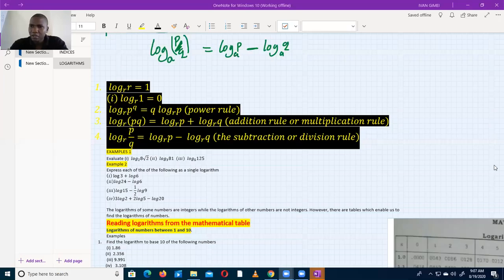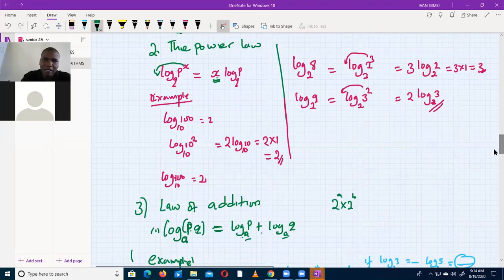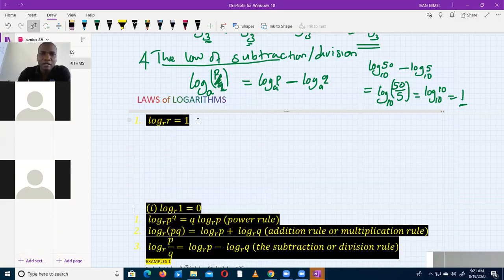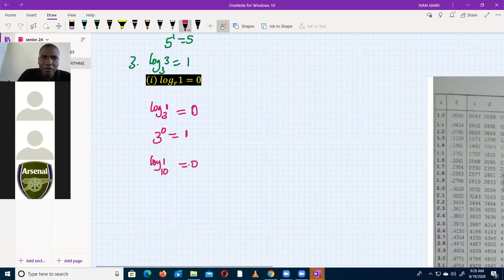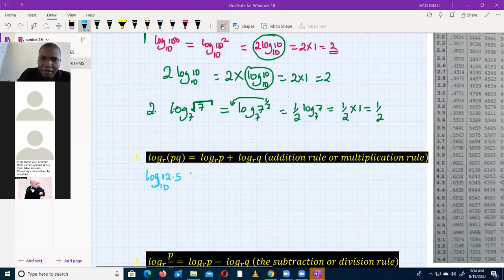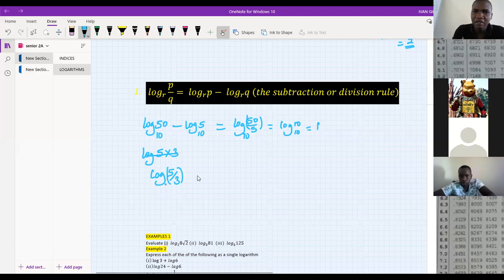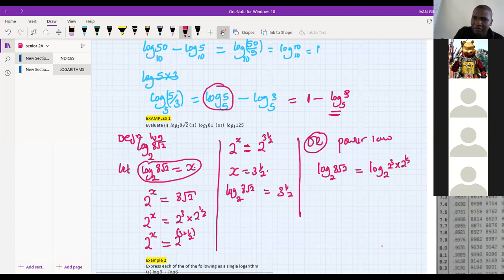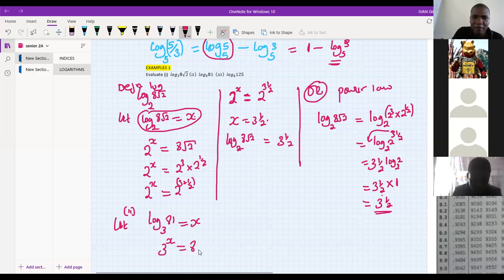LOGARITHMS (LESSON TWO)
This video is a continuation of lesson one. I advise you to watch lesson one before this one in order to better understand logarithms